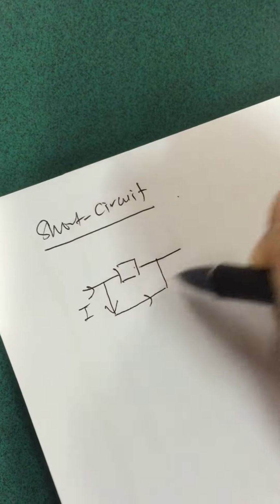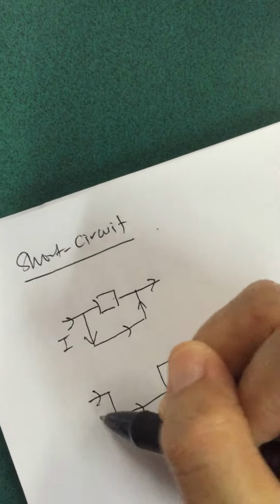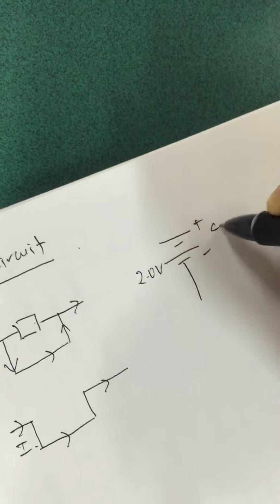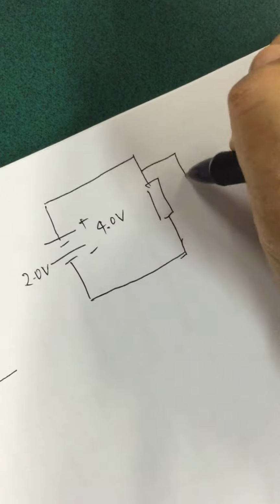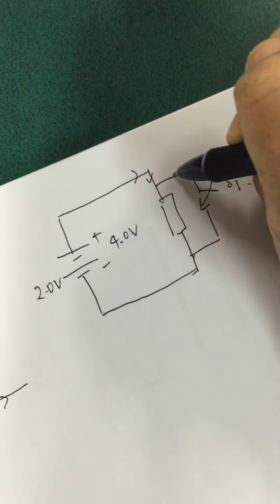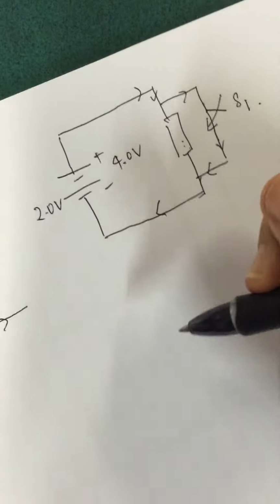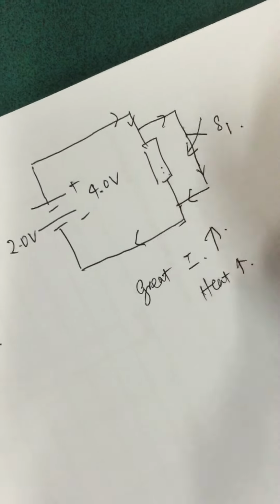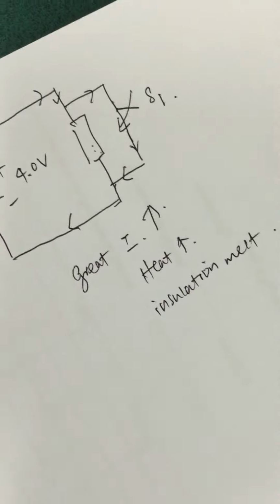Video 2 -- short circuit